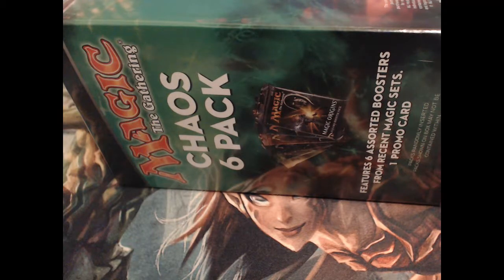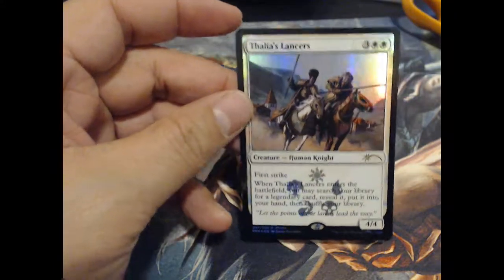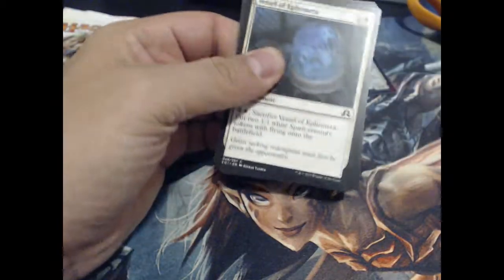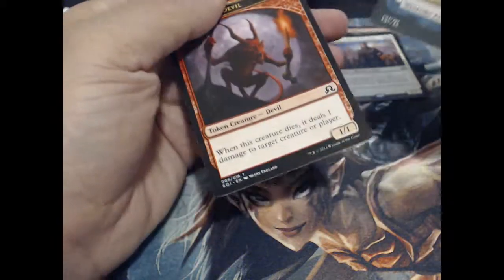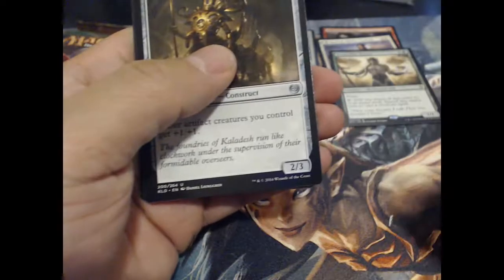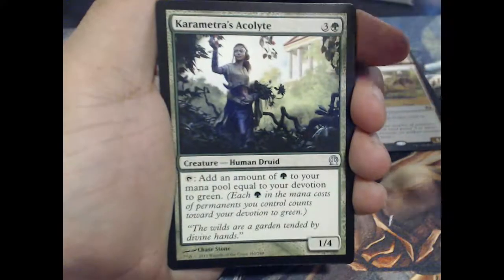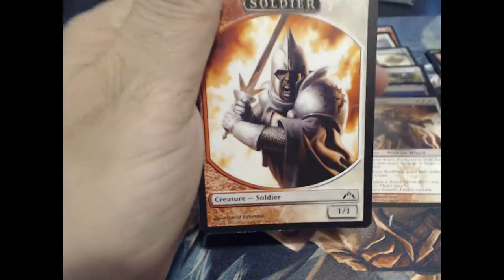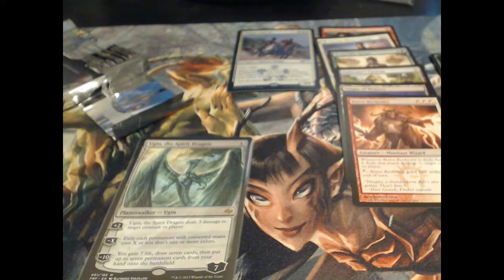MTG Choas Pack Opening!!!!!!!